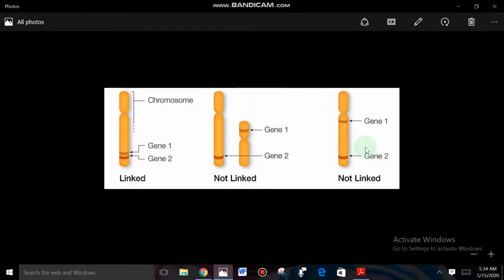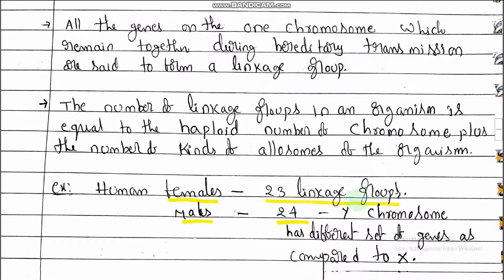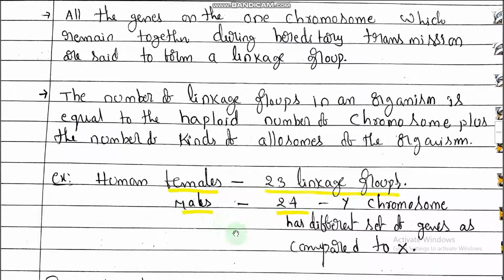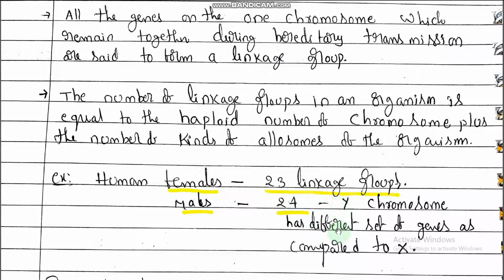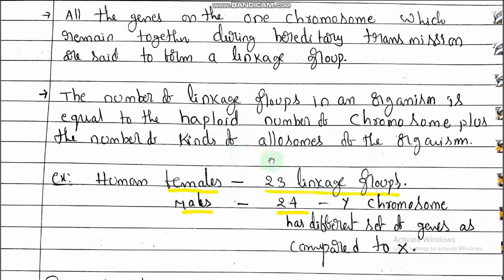ZOOLOGY PART 2 GENETICS LINKAGE